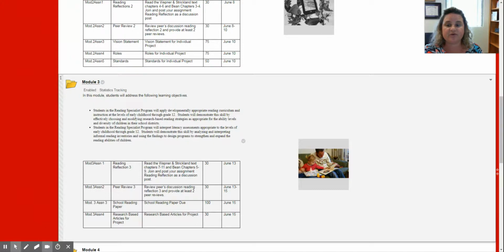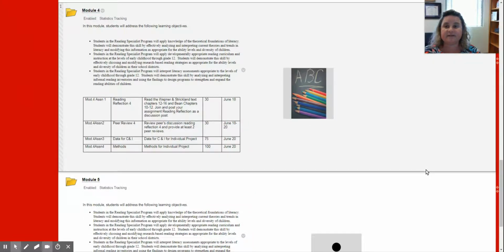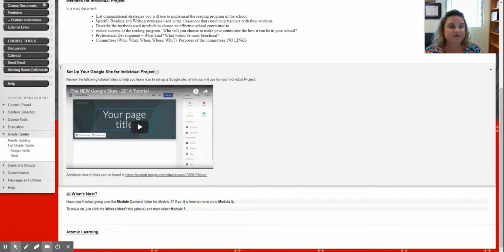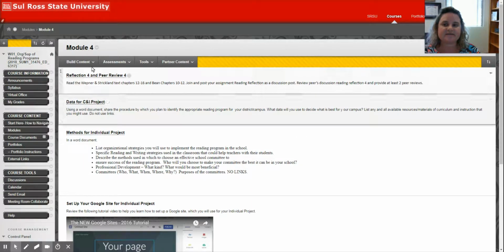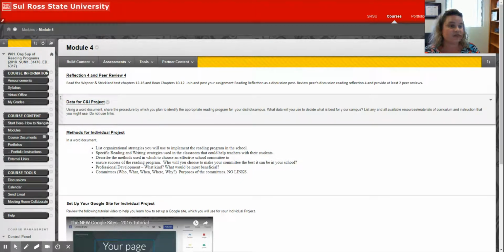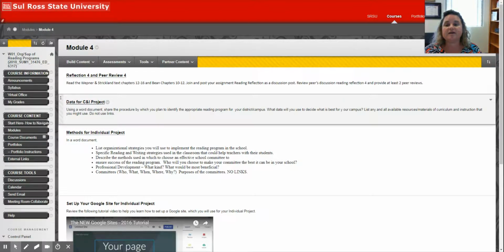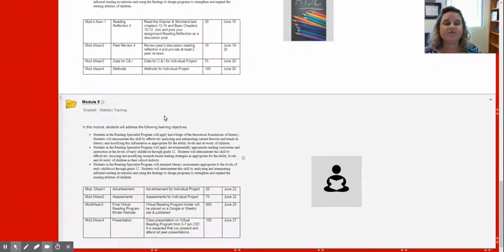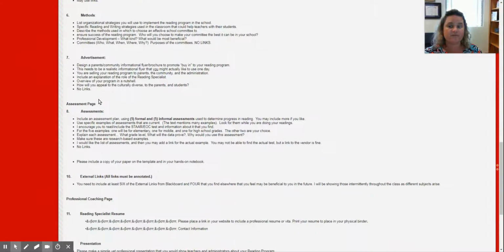Creating a Virtual Reading Program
Learn how to develop a virtual reading program at Sul Ross State University's Reading Specialist program.